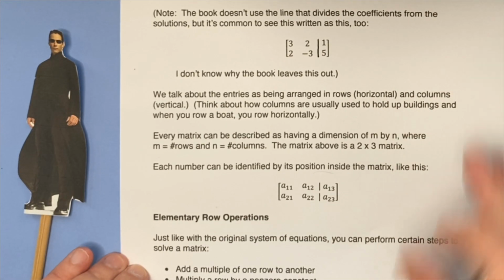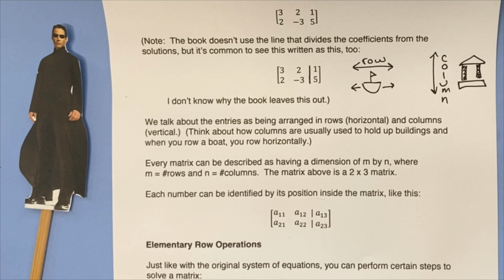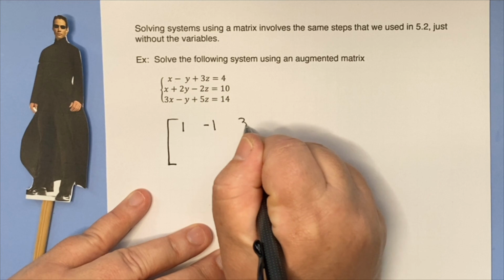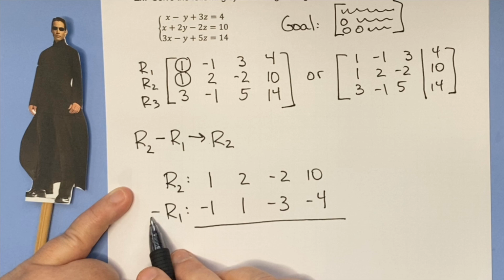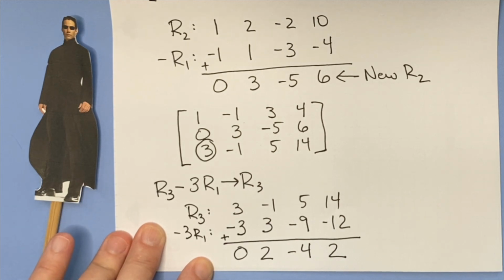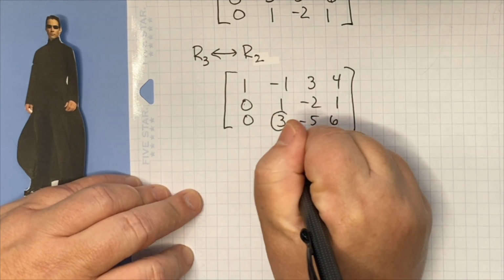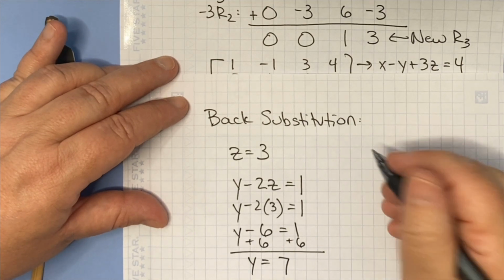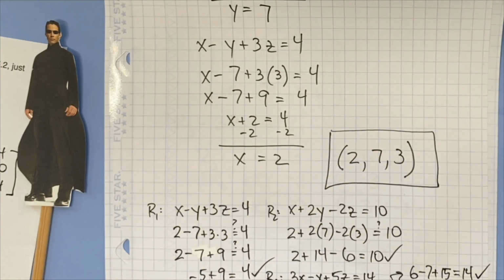90 6.1 Matrices Part 1 - Introduction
An introduction to using an augmented matrix to solve a system of 3 equations.